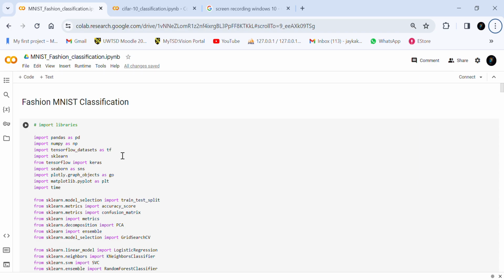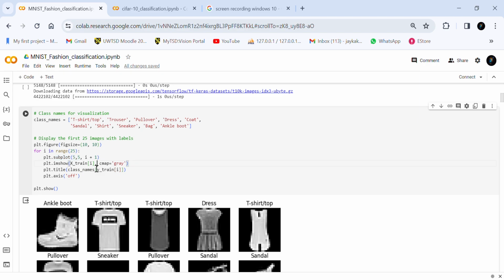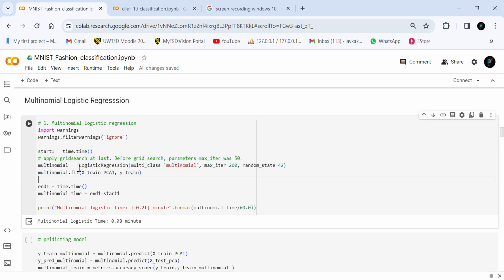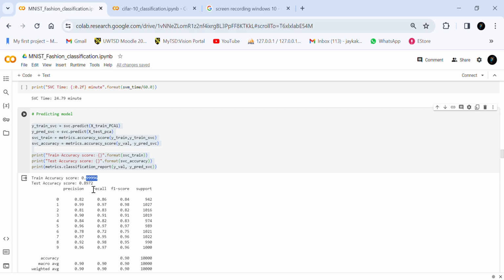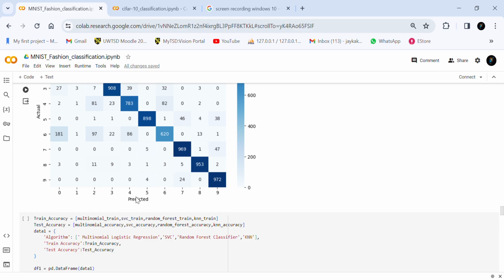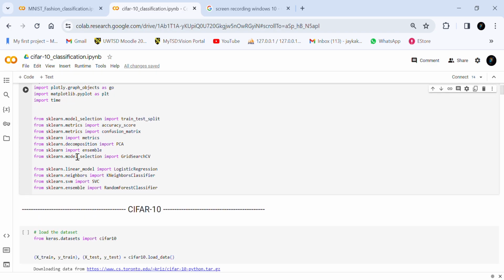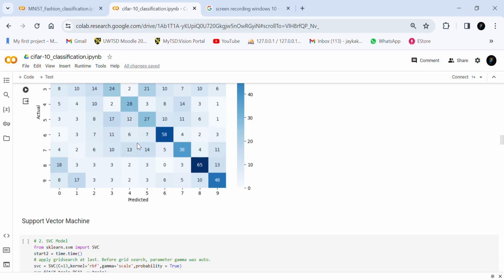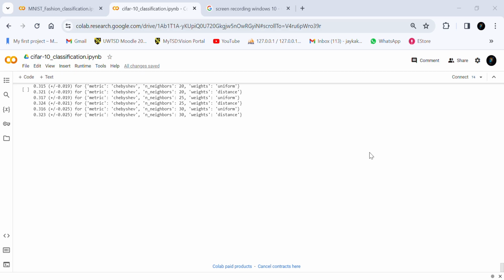Classification methods on Fashion MNIST and CIFAR 10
Machine Learning with Classification Models. Different classification methods were applied to two image datasets called Fashion MNIST and CIFAR-10 with SVM, Multinomial Logistic regression, KNN, and Random Forest. predicting image labels and then creating confusion matrices. Finally, compare both models and discuss results.